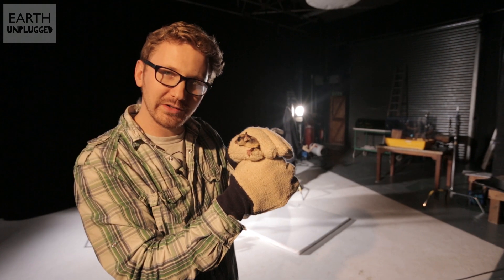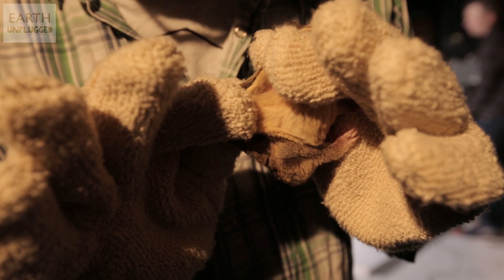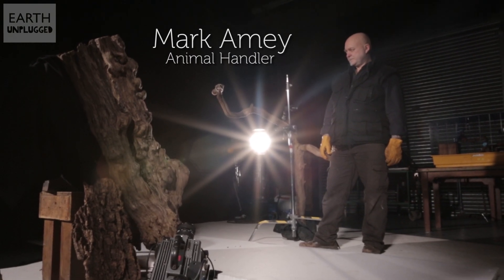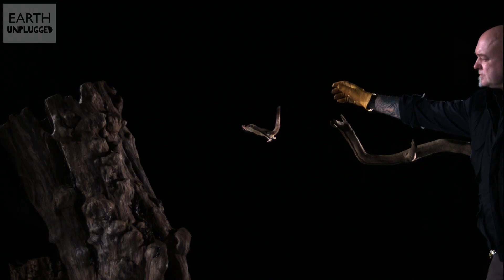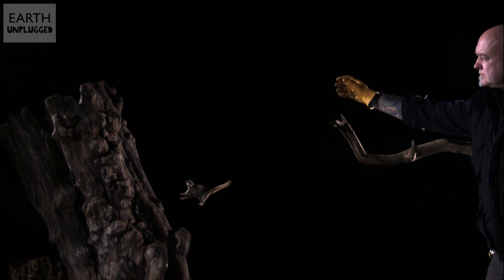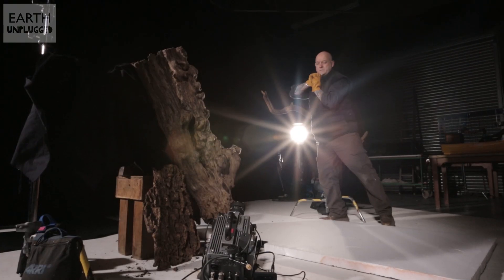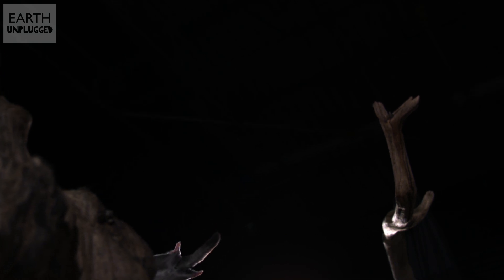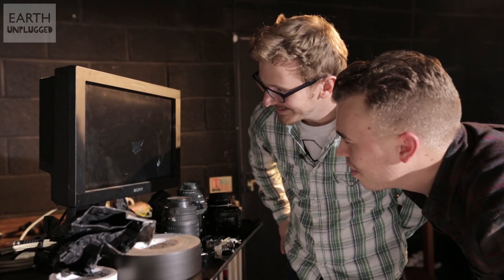Cute Sugar Glider In Slow Motion | BBC Earth Explore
How do sugar gliders fly through the air? Sam and Si film them with a high speed camera to find out